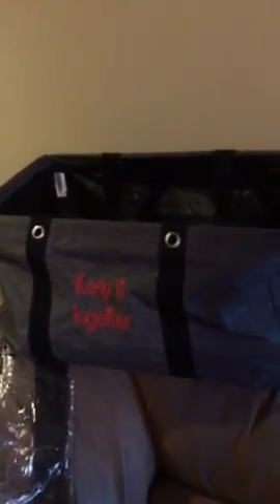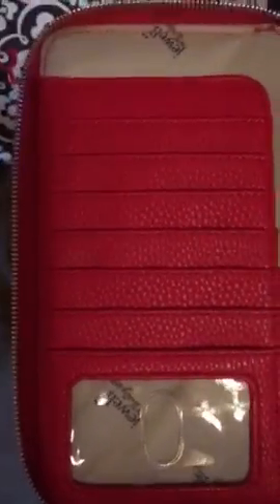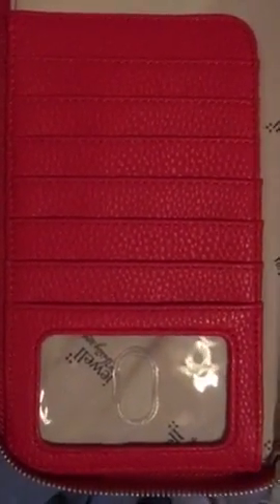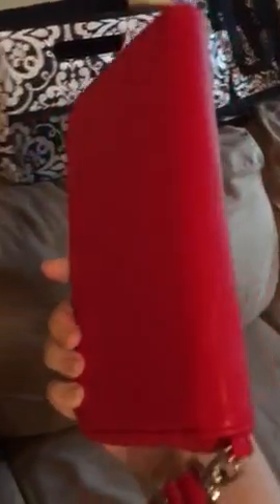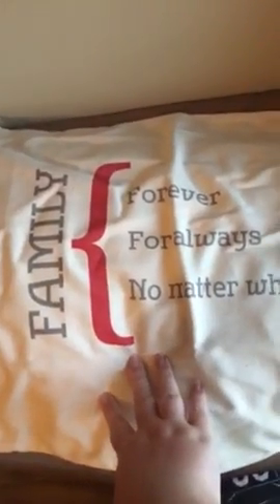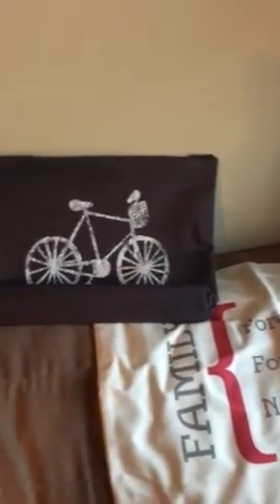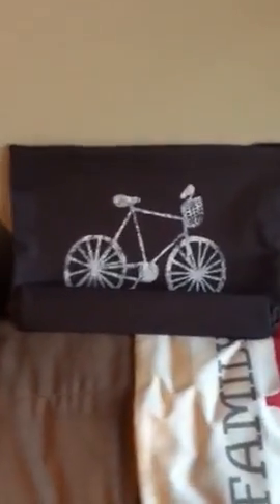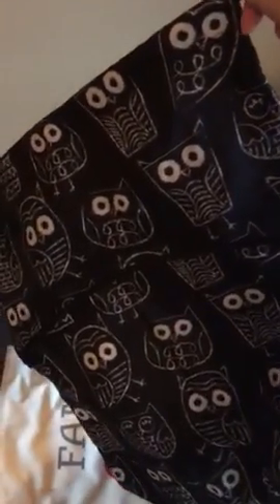My thirty one walk thru